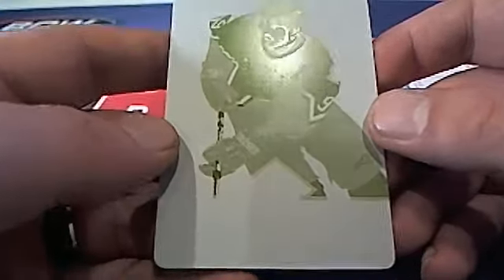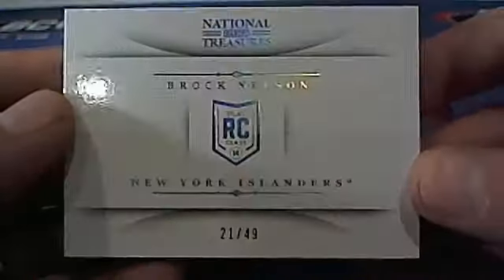2013 14 Panini National Treasures Hockey Box 3531